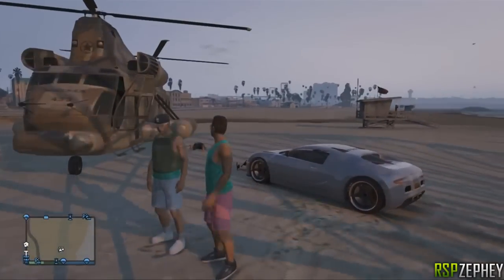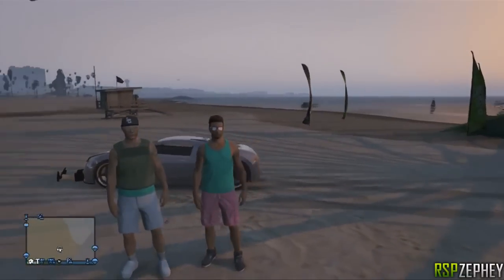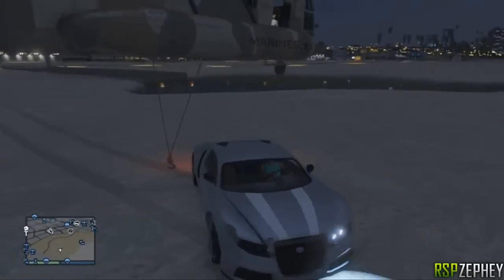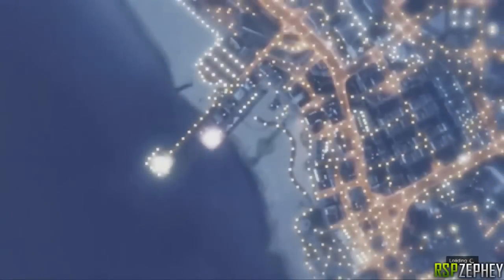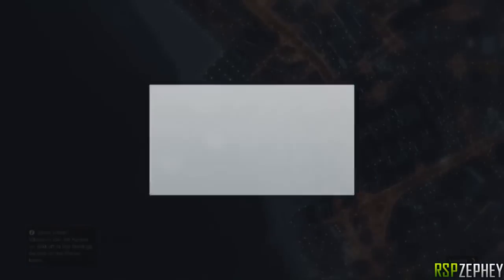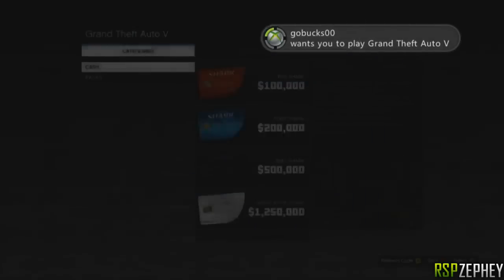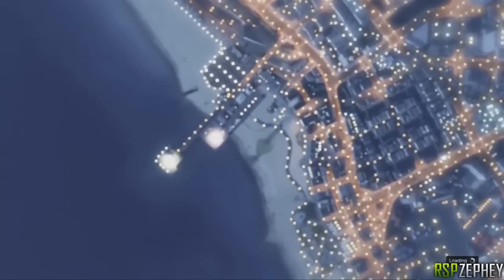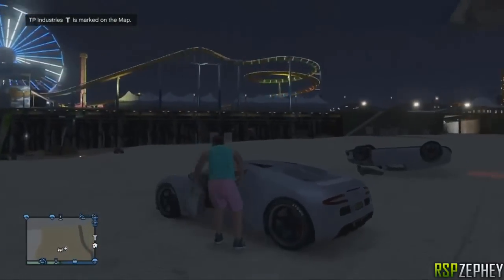NEW GTA 5 Online DUPLICATE ANY CAR! Unlimited Money! After All Patches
Modded controllers! Enter RSP13 for FREE rush service.